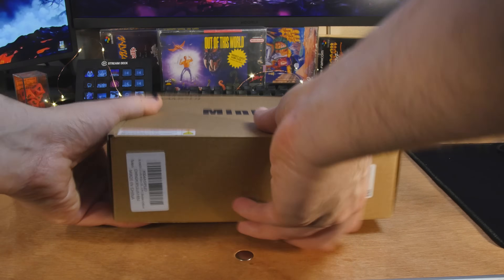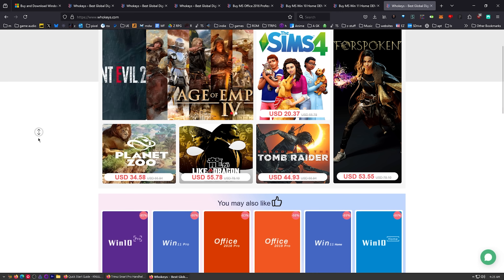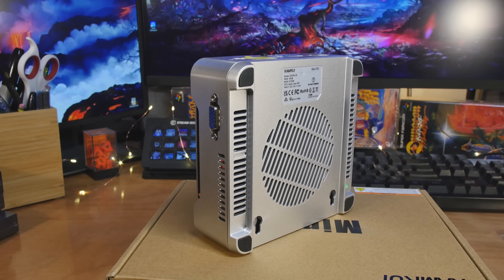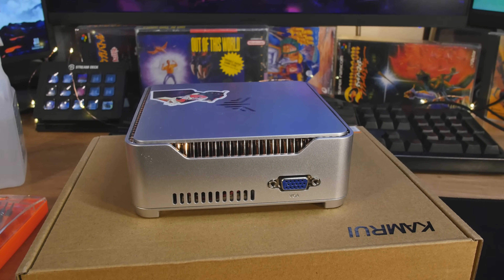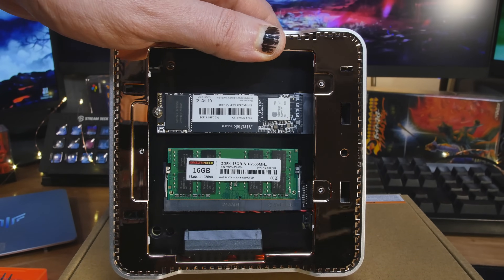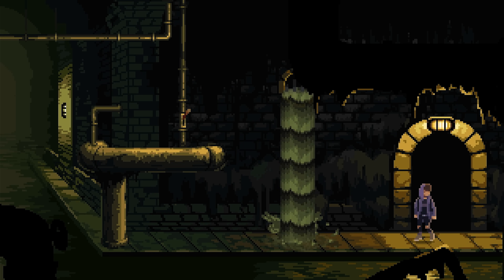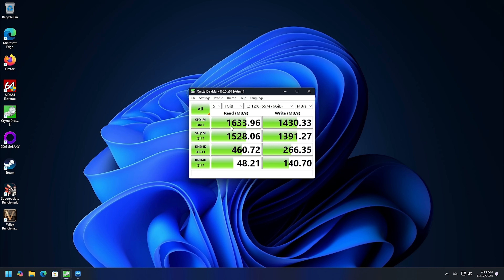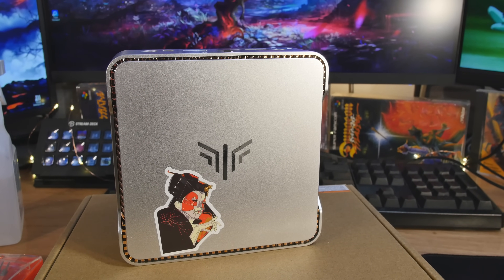Don't Forget Low Cost Mini PCs: N97, 16GB RAM - KAMRUI GK3Plus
The KAMRUI GK3Plus Mini PC features a quad-core Intel Alter Lake N97, 16GB RAM, and a 512 GB M.2 SSD. It also has plenty of ports and the case has room for a 2.5" drive (sata ssd or even a spinning disk hdd). The N97 features low-power efficiency cores. So, it barely pulls any juice from the wall.

Here are the specs:

🔌 Ports
    2x HDMI, 1x VGA
    4x USB

💾 Storage and Memory
    16 GB DDR4 3600 MHz
    512 GB SSD

📺 Display
    4K UHD (4096x2160 @60Hz)

🖥 Processor
    Intel N97, 4 cores, 3.6 GHz

🎨 Graphics
    Integrated UHD Graphics (1.20 GHz, 16 GB DDR4)

🌐 Connectivity
    Wi-Fi (802.11a/b/g/n/ac, 2.4/5GHz), Bluetooth
    Ethernet

📦 Additional Details
    Cooling: Air
    Dimensions: 5.1 x 5.1 x 1.96 inches
    Uses: HTPC, Office, Multimedia, Education
    Features: Wake on LAN, Auto Power On, Three-Screen Display

🛠 Included Components
    Mini PC (16 GB RAM, 512 GB SSD)
    Power Adapter, HDMI Cable, VESA Mount

awakenastralblade and slaytheprincess — The Pristine Cut provided by terminals.io